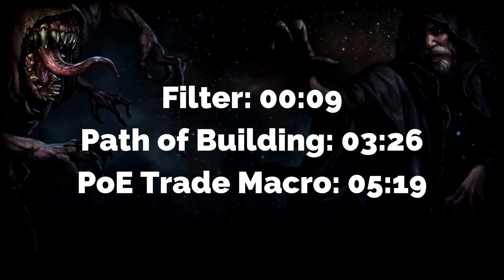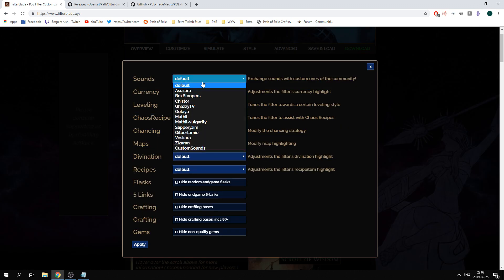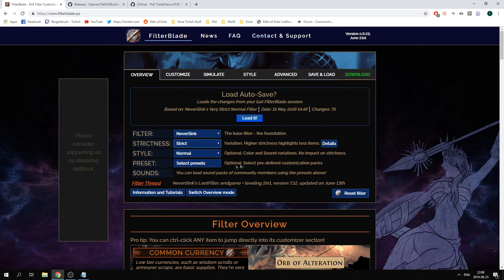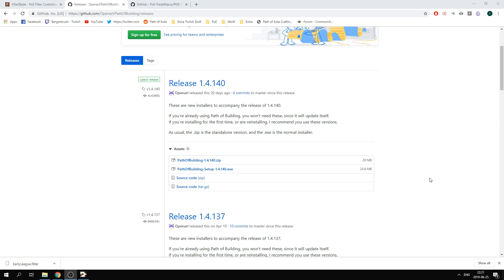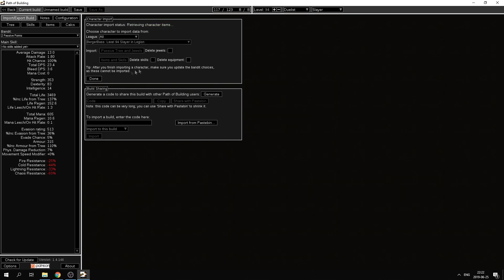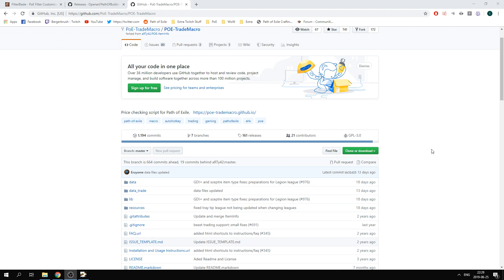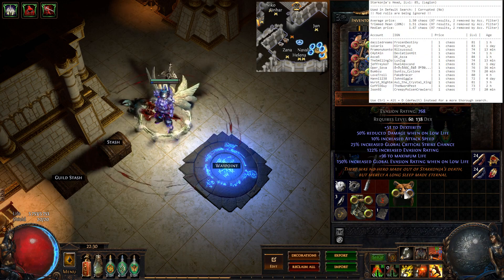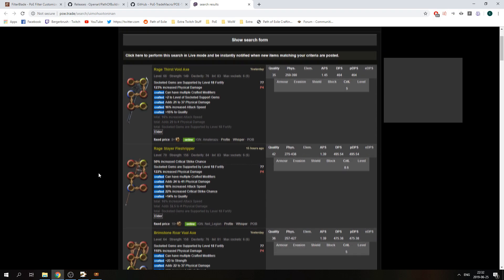Path of Exile - Beginner Guide: Important Features - Filter+PoB+Trade Macro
Download Path of Building Fork Version
Download the PoE Trade Macro